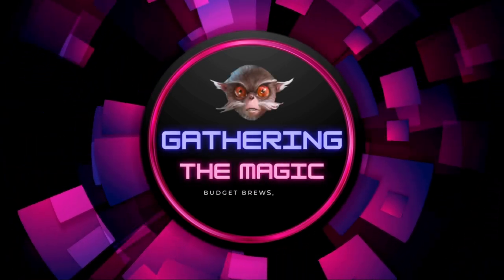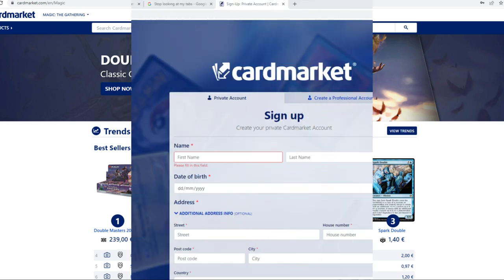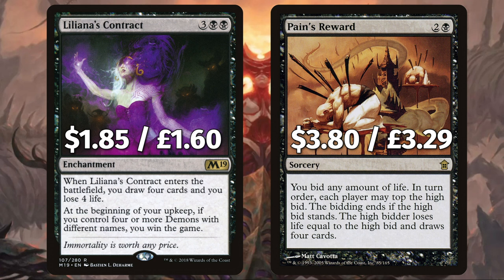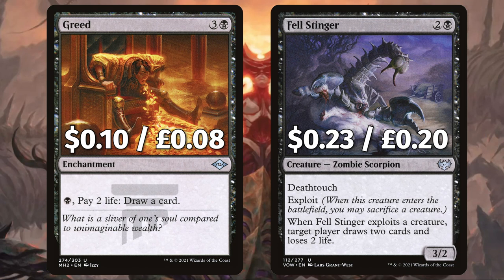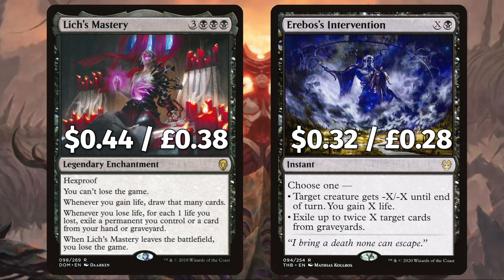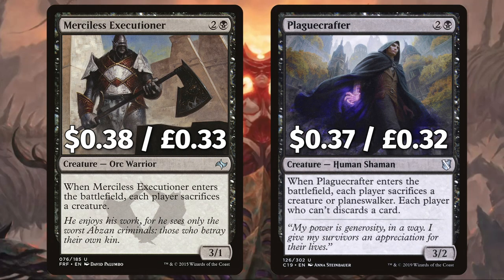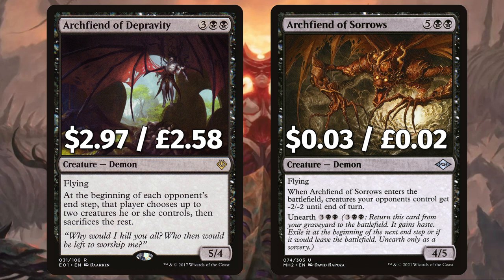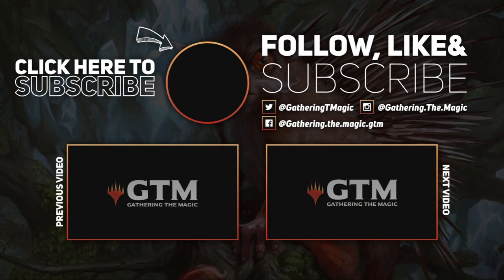Sheoldred, The Apocalypse $70 BUDGET Deck Tech | MTG EDH | Magic The Gathering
As always - the budget brew price does not include the Commander 🙂